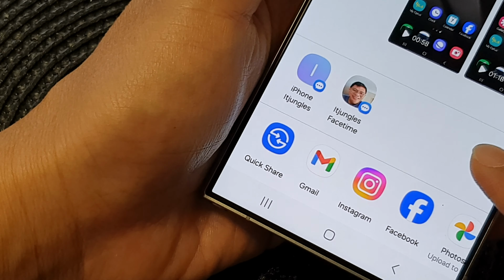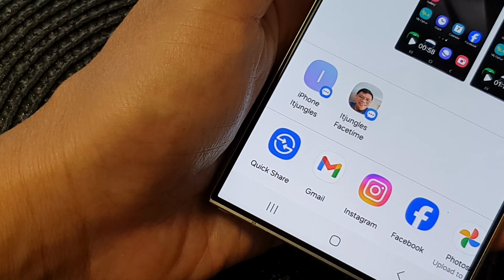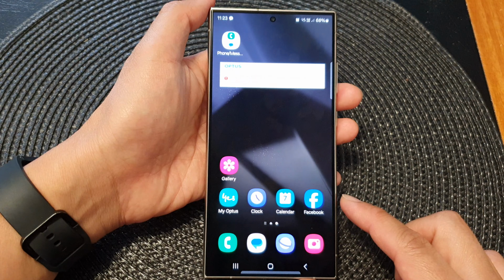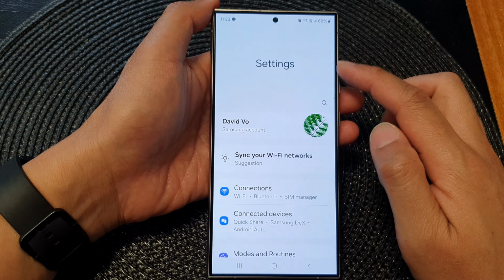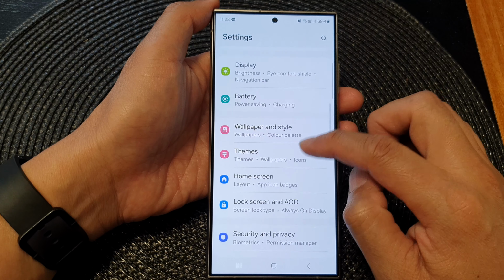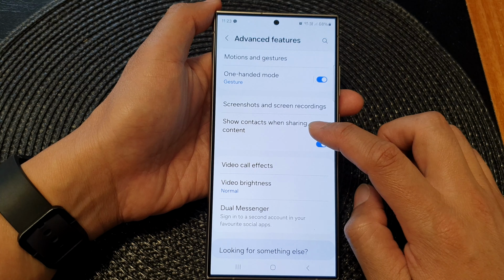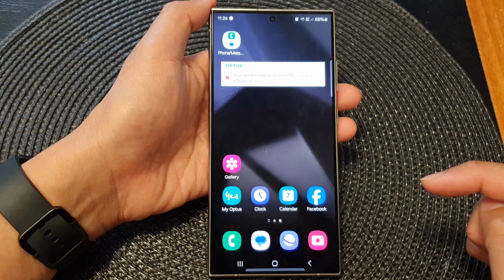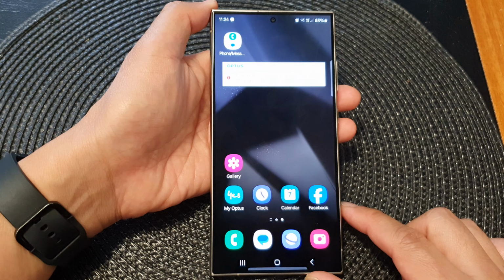Galaxy S24/S24+/Ultra: How to Turn Off Contact Suggestions When Sharing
Welcome to the ultimate guide on how to enhance your Galaxy S24/S24+/Ultra experience! In this tutorial, we'll delve into a common concern: "How to Turn Off Contact Suggestions When Sharing." Whether you're a seasoned Galaxy user or just unboxing your new device, this step-by-step walkthrough ensures you have full control over your contact suggestions.